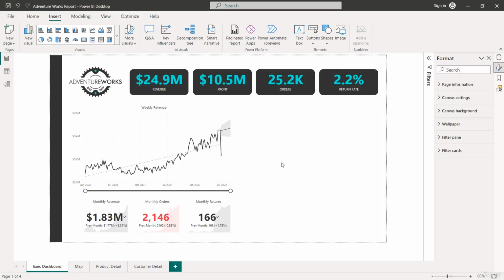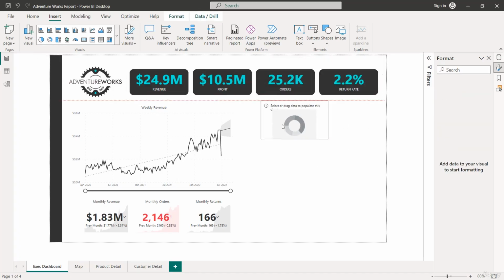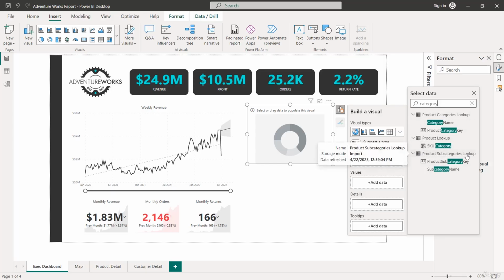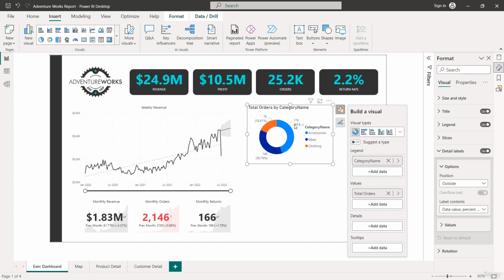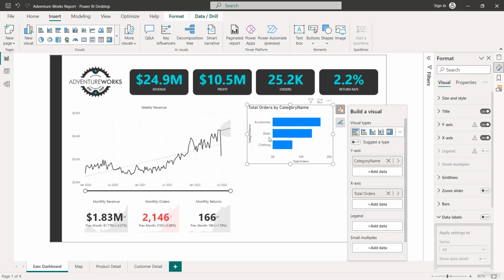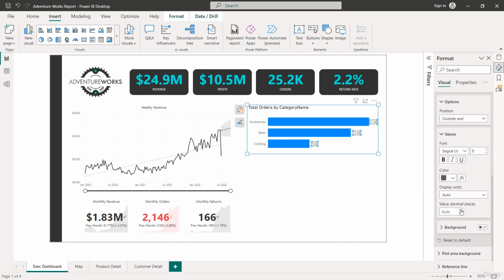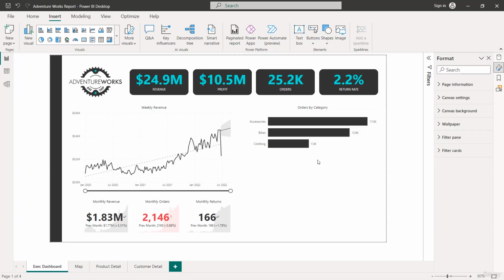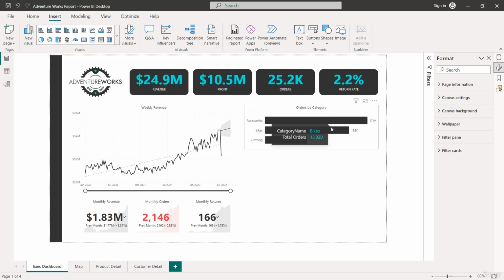[6-Visualize data] Microsoft Power BI bootcamp #16 Bar Donut Charts